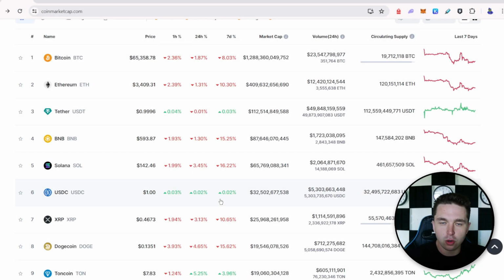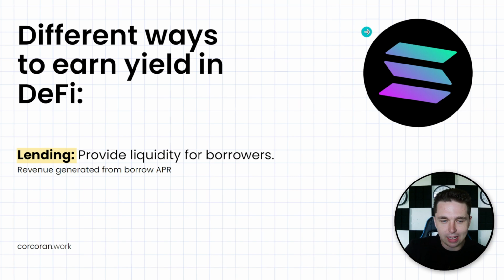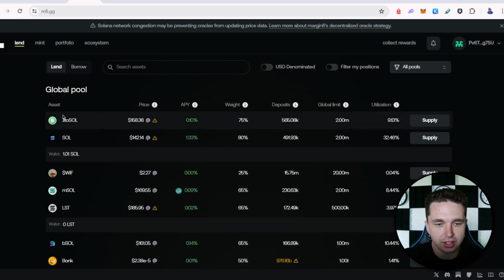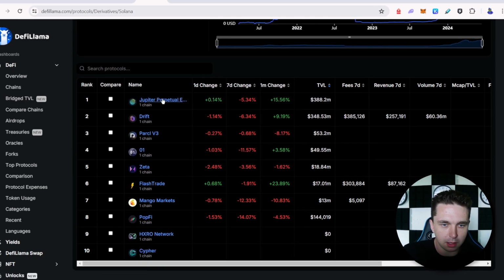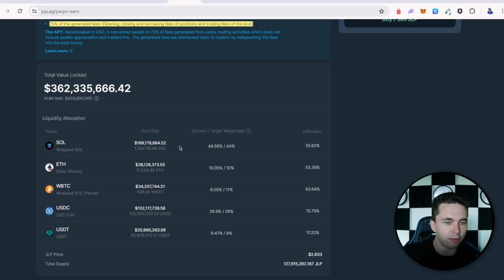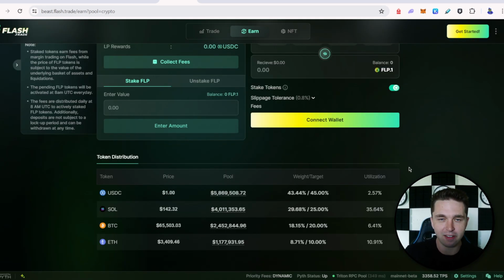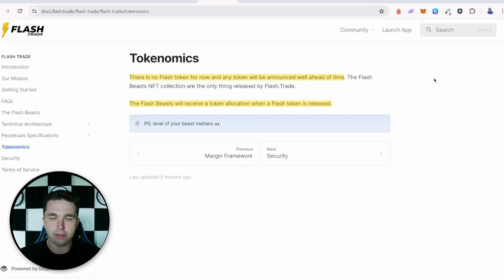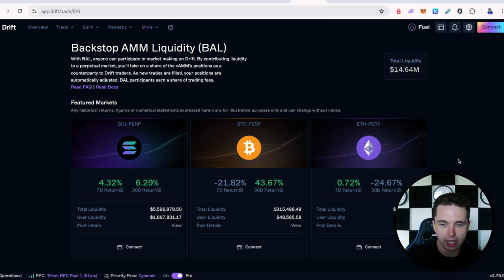How to Earn 80%+ APY on SOL Farming Leverage Traders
There are a few key ways to earn yield on your SOL: Staking, Providing Liquidity into an LP, and Lending. All of these ways actually provide value and play vital roles in the marketplace. One of the most underrated ways to farm is by providing liquidity to leverage traders. Since 90% of leverage traders lose, there's always somebody taking the other end of the profits. In this video I explain all of these different ways to earn yield, why farming leverage traders is so lucrative and how you can use Jupiter, flashtrade and Drift to earn passive income providing liquidity to leverage traders.

➢ Timestamps:
0:00 Intro
0:46 Different Types of Yield
2:18 Farming Leverage Traders
3:15 90% Of Traders Lose
3:57 Perp DEXs on Solana
4:39 Farming Jupiter (JLP)
6:32 Farming FlashTrade (FLP)
8:13 FlashTrade Airdrop
9:11 Farming Drift (BAL)